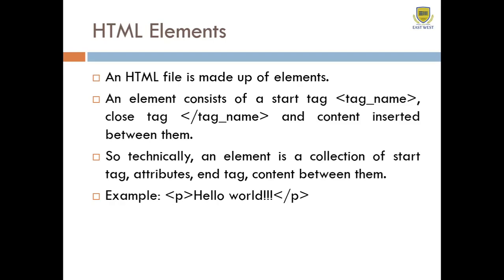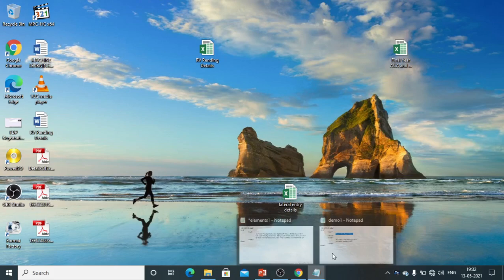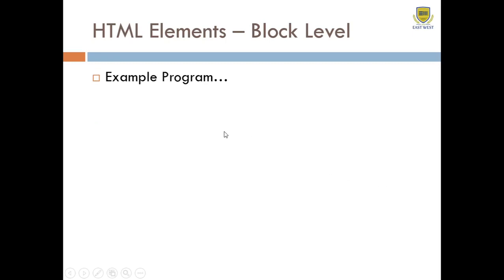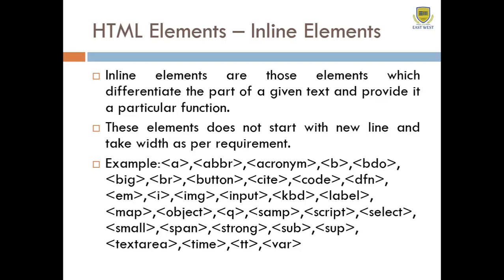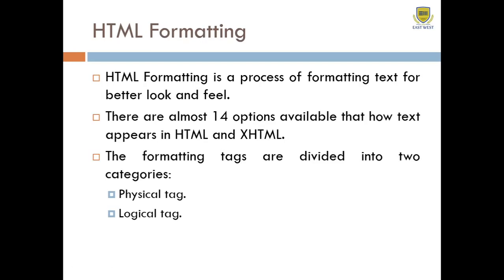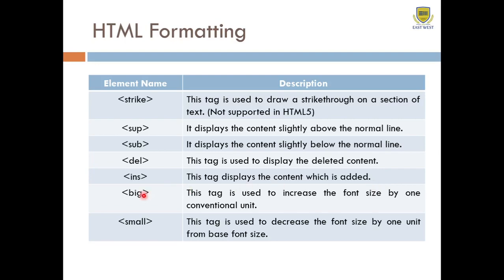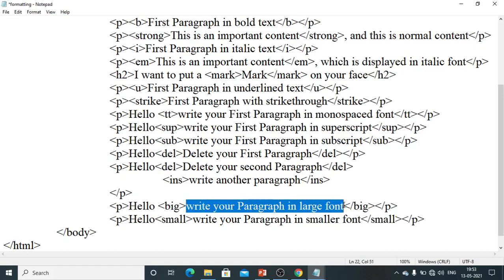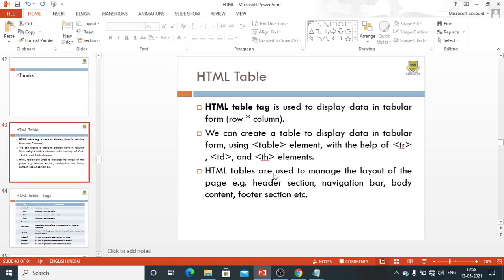Web Technology 3rd Class 3rd Year 6th Sem Students VTU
@bytecodetechnicalsolns299  HTML Elements, Void Elements, Block Level HTML Elements, Inline HTML Elements, HTML Formatting